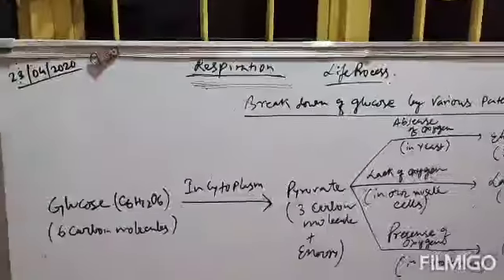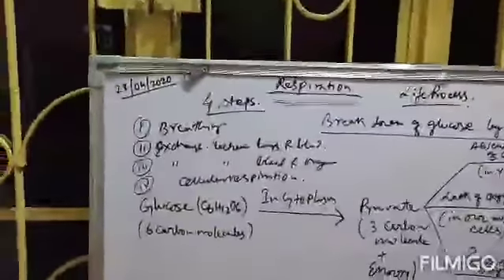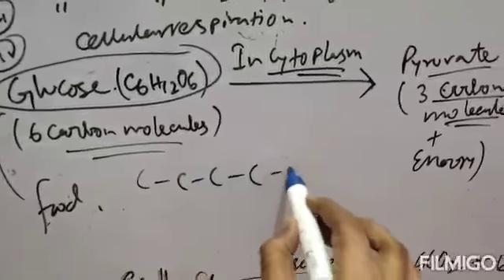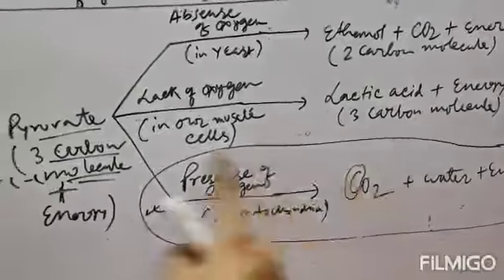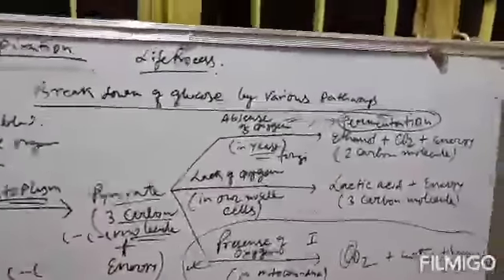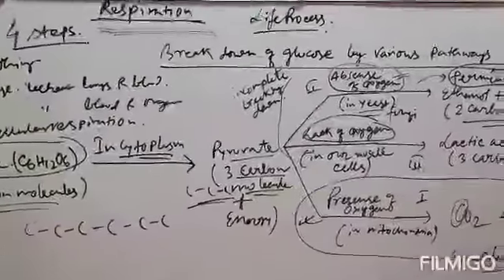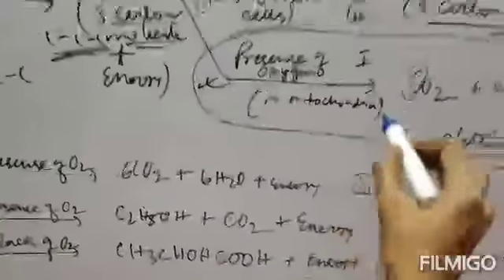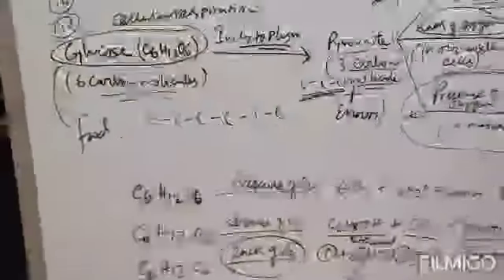LIFE PROCESS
Lecture 2(Part two)